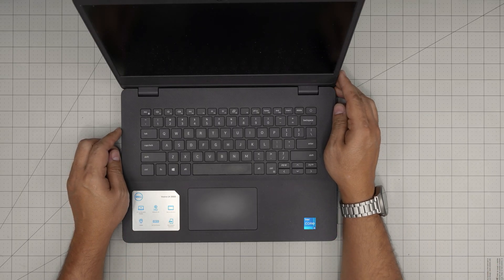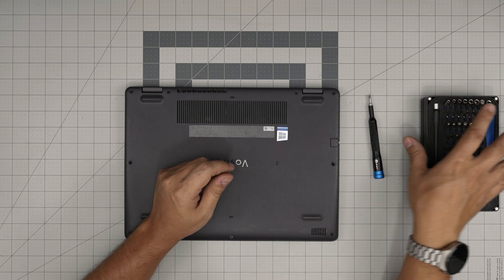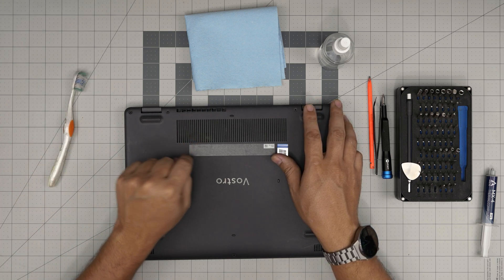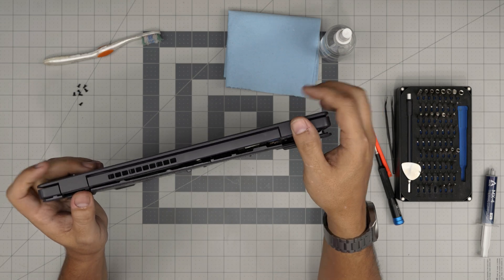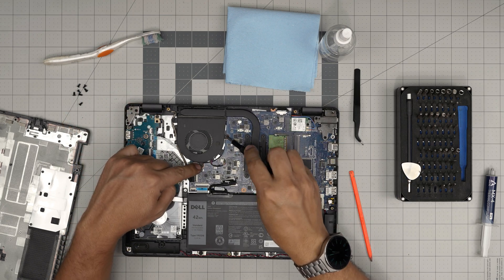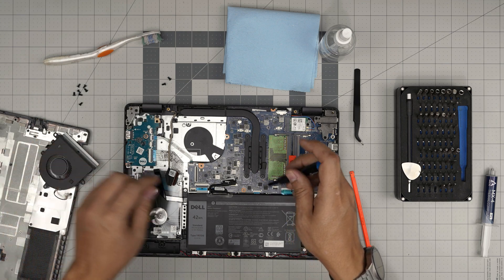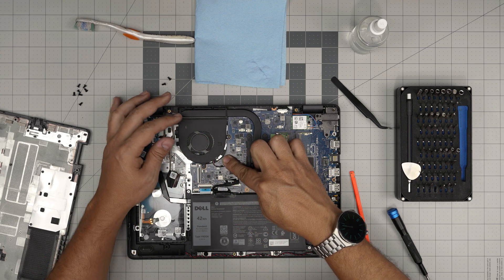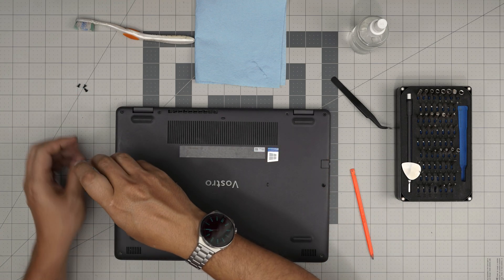How to Repaste and Clean DELL Vostro 14 3000 Series Model 3400 | Full Maintenance Guide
Improve the cooling performance of your DELL Vostro 14 3000 Series Model 3400 by repasting the CPU and cleaning out dust. In this video, I’ll guide you through the process of safely cleaning your laptop and applying fresh thermal paste to help prevent overheating and extend its lifespan.

› Bitcoin: 1Gc6ekScTjvcnSHoFGvu7nbBo3cyYzfsAL
› Ether (ETH): 0x9dd9F855DAE0586980Ef7786E53e4E275BdC6985
› Litecoin (LTC): LTFQ14vaan4Fc3QqW3cn4NnWV7cvgrXWhk
› Bitcoin cash (BCH): qp4mecuy2q2rqvctdpuv5m0m05y6r8g64c3a48gf78
› TrueUSD (TUSD): 0x9dd9F855DAE0586980Ef7786E53e4E275BdC6985
› XRP (ripple) : rNBVHSfb3iZXYaWm491zVBzYfaxnNnAoCs
› Doge coin: DGspV9CkUqYJUb4ygNVz4aekmgmq5i12Pe